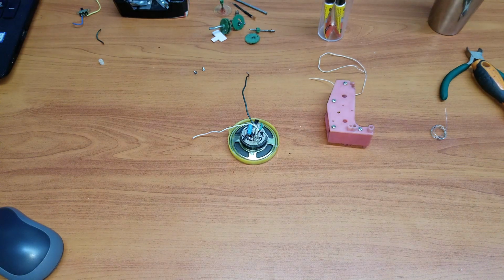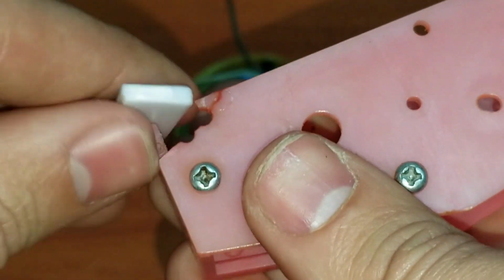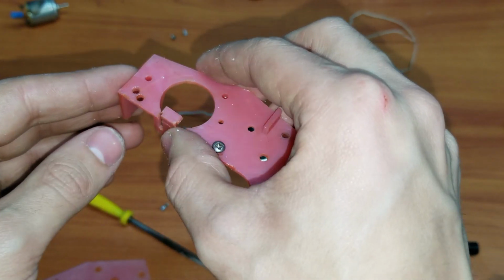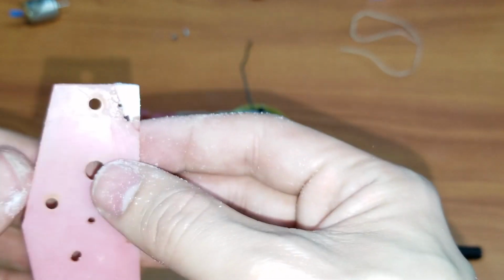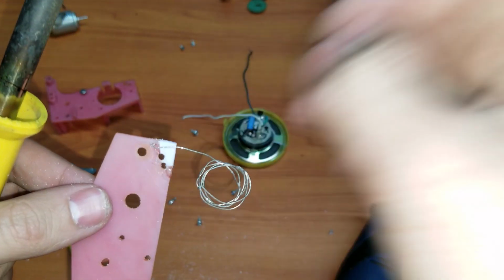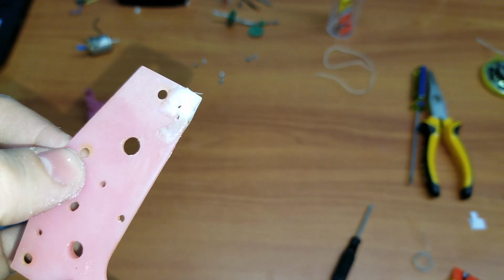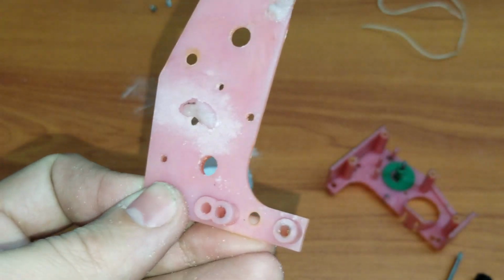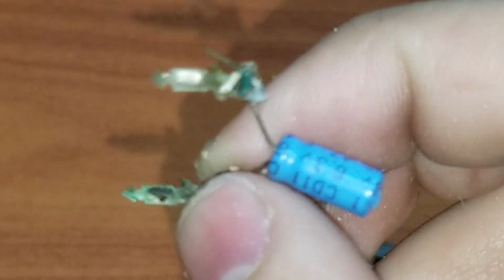Musical Walking Santa Claus Repair-part 4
today i do the first part of the mechanism, which consists in repairing the issues and dismantling the motor, i had to split the procedure in 2 vids becuase it ended up being a little too long.